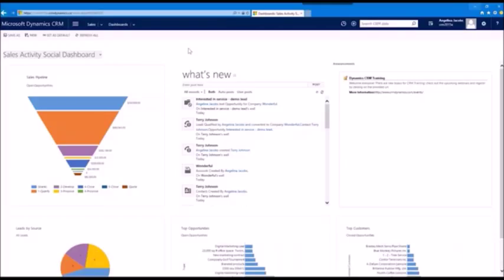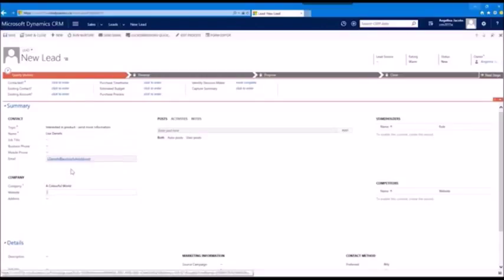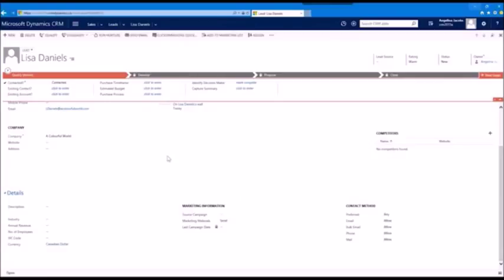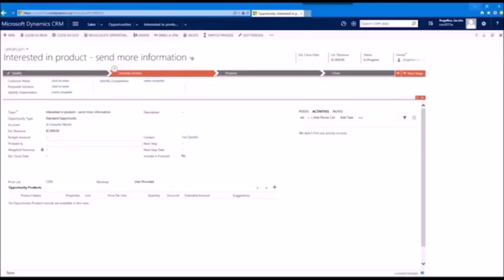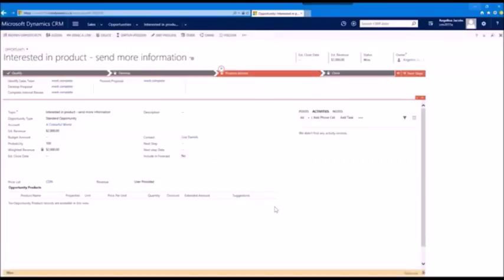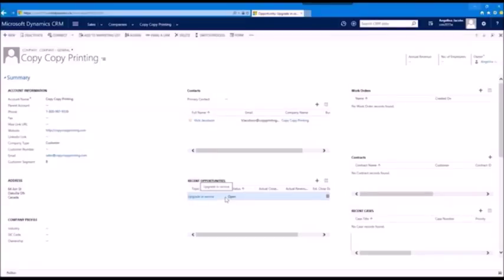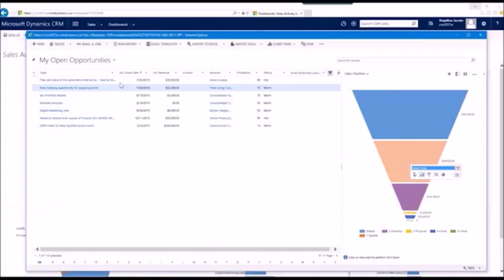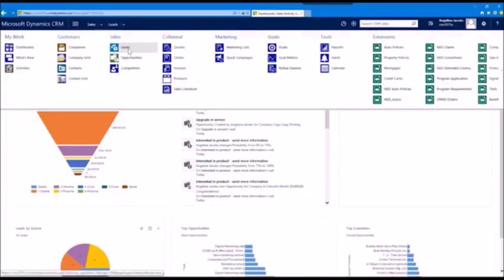Microsoft Dynamics – Managing Leads and Opportunities edited